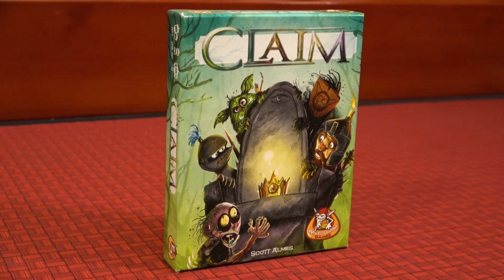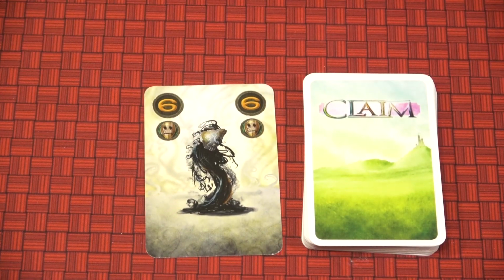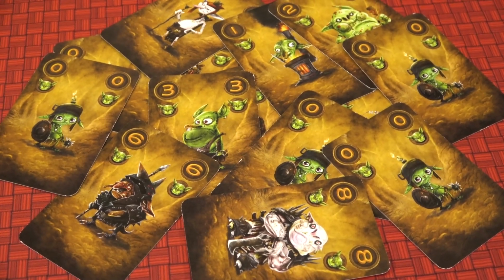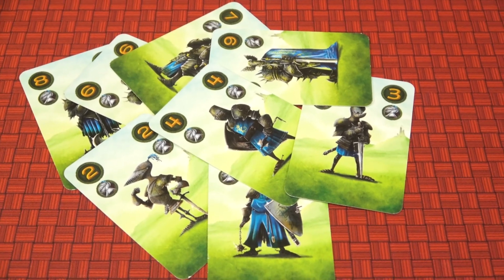Claim - In Focus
Take a closer look at "Claim" - In Focus! from designer Scott Almes and published by Deep Water Games.